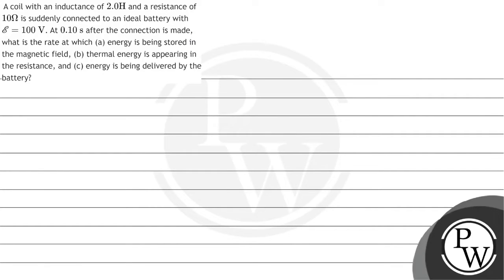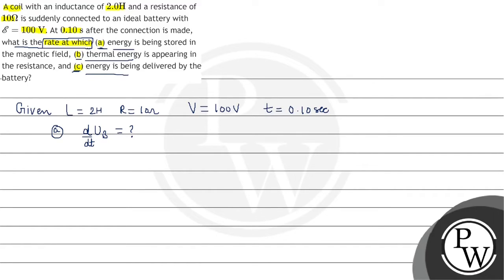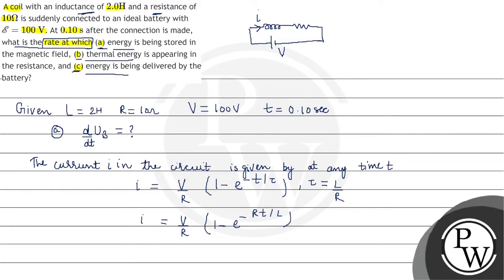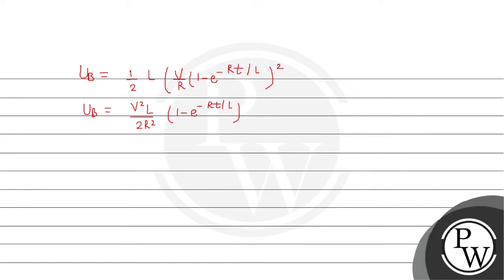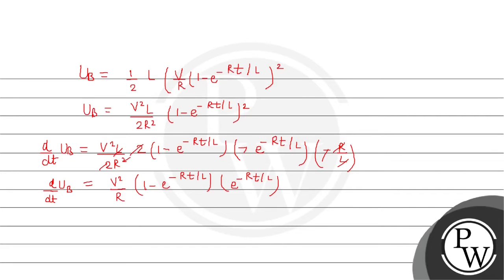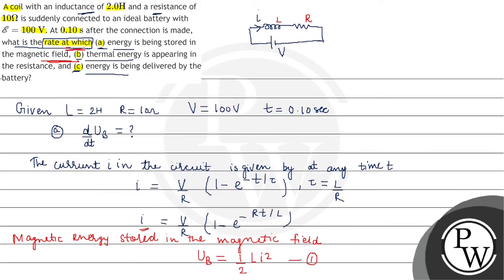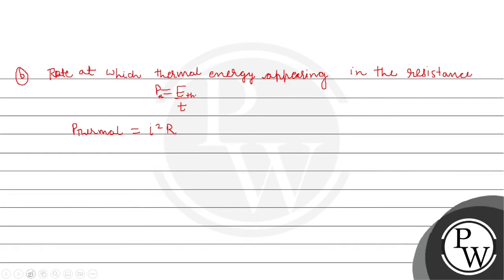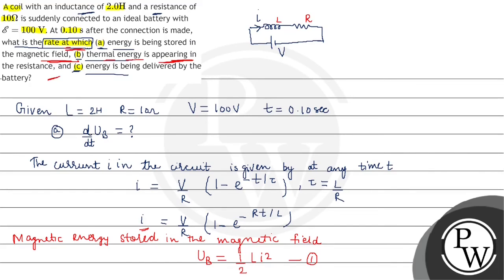A coil with an inductance of \( 2.0 \mathrm{H} \) and a resistance ...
A coil with an inductance of \( 2.0 \mathrm{H} \) and a resistance of \( 10 \Omega \) is suddenly connected to an ideal battery with \( \mathscr{E}=100 \mathrm{~V} \). At \( 0.10 \mathrm{~s} \) after the connection is made, what is the rate at which (a) energy is being stored in the magnetic field, (b) thermal energy is appearing in the resistance, and (c) energy is being delivered by the battery?